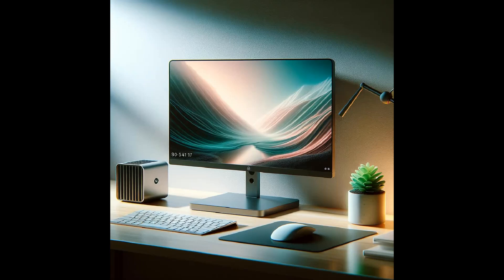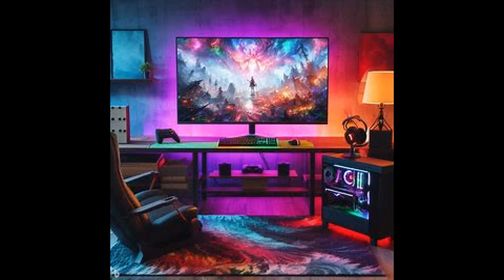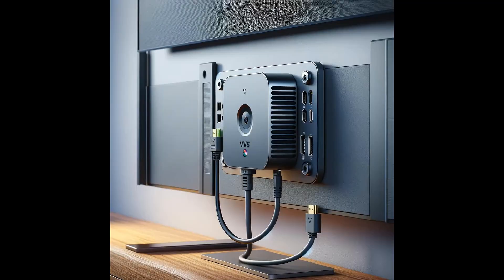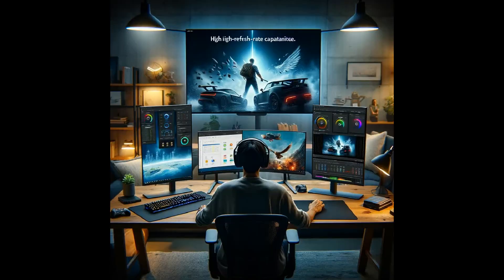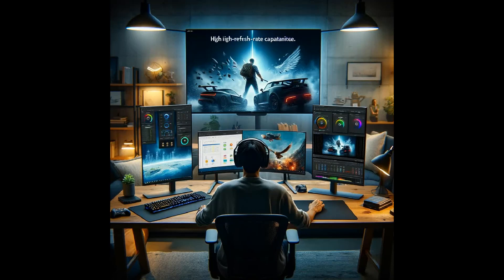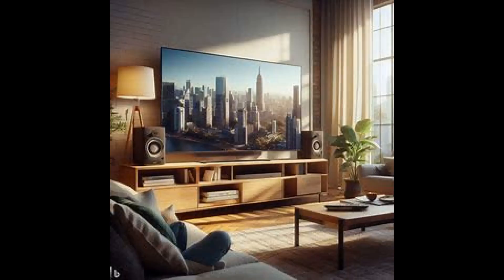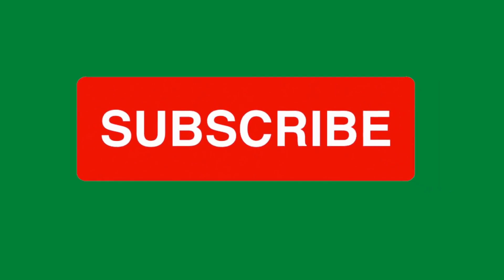How To Setup Your Mini PC Monitor: A Complete Guide for Optimal Performance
Setup Your Mini PC Monitor! 🖥️ Dive into essential tips and tricks to enhance your viewing experience, whether for work, gaming, or everyday use. Learn about connection types, resolution adjustments, smart features, and ergonomic settings to create the perfect setup for your needs. Say goodbye to guesswork and hello to high-quality, seamless visuals. Join us in mastering the art of Mini PC monitor setup and transform the way you interact with your compact powerhouse!